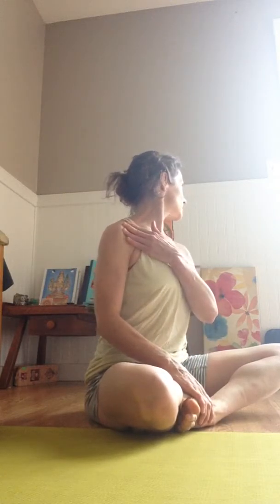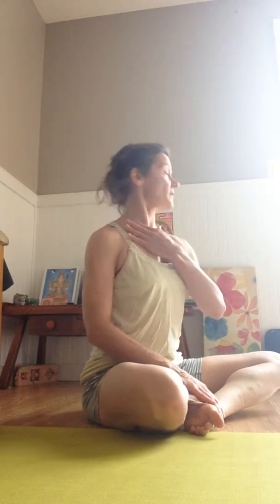Antahkarana and ashtanga thoughts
Of course it's not unique to humans - it's mammals
and I never watched Star Wars, so of course I got that character wrong - here's the info I had read from a Wiki article on the muscle -
Creature designers often include the sternocleidomastoid muscle in models of alien characters when they want them to seem attractive and familiar to human viewers due to the muscle's uniqueness as a mammalian feature. "Even C-3PO has it, in the form of little pistons on his neck. Watch Star Trek: The good guys always have them, and the bad guys don't. It's a classic alien designer trick," notes biologist and Hollywood anatomy consultant Stuart Sumida.[5]

I think I will put some other links to more info on these  things in the comments on the vid